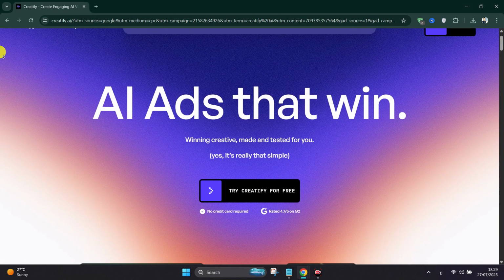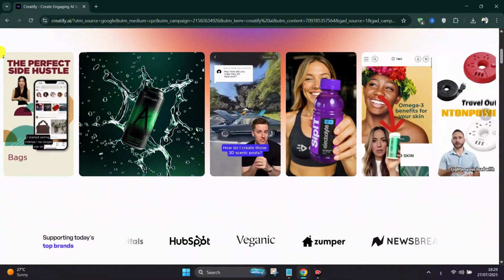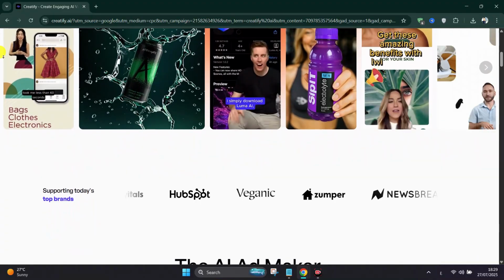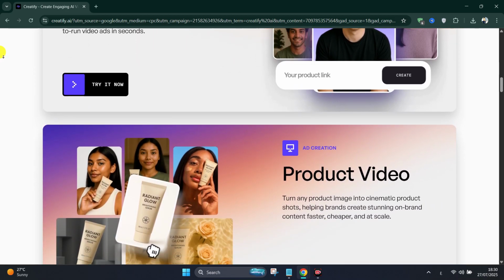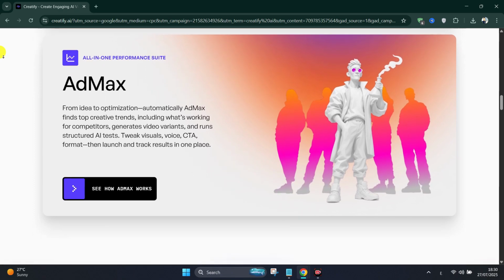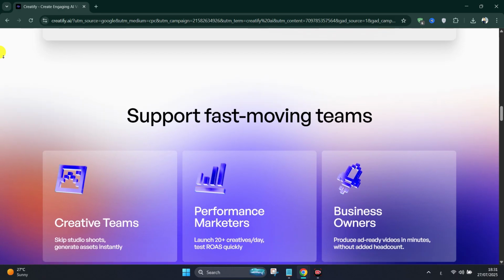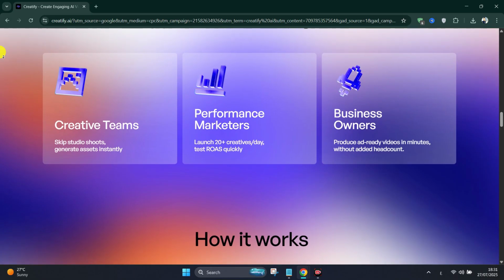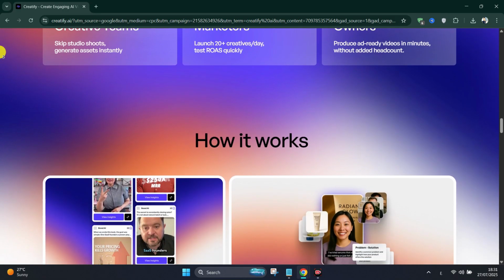Creatify AI Review – Best Tool for Faceless YouTube Videos?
In this in-depth review, I explore Creatify AI, the all-in-one tool that lets you create faceless YouTube videos using artificial intelligence. I test its script generation, AI voices, visuals, editing flow, and export quality. You’ll see how Creatify stacks up against tools like Pictory, RocketVideos AI, and InVideo. Is it fast? Easy to use? Worth the money? I cover the pros, cons, pricing, and real-world results. Whether you run YouTube automation channels or just want to create content without showing your face, this review will help you decide if Creatify AI is right for you.